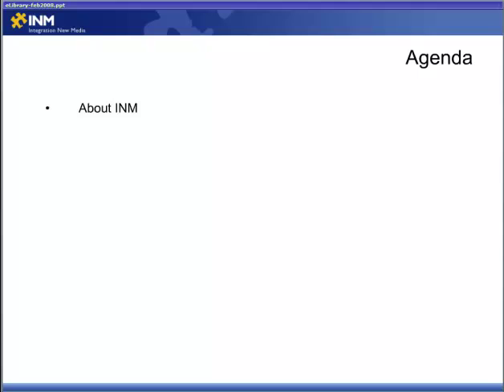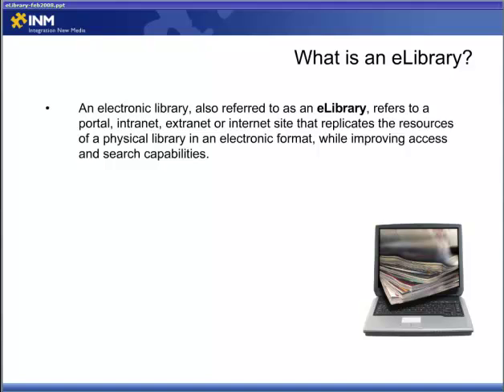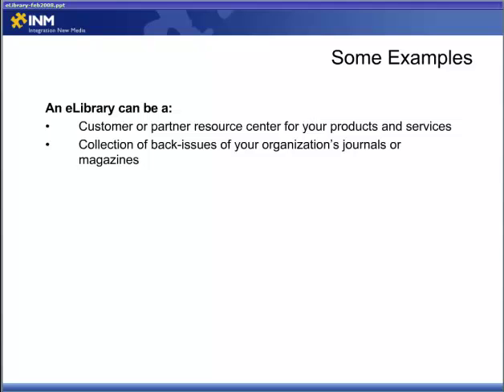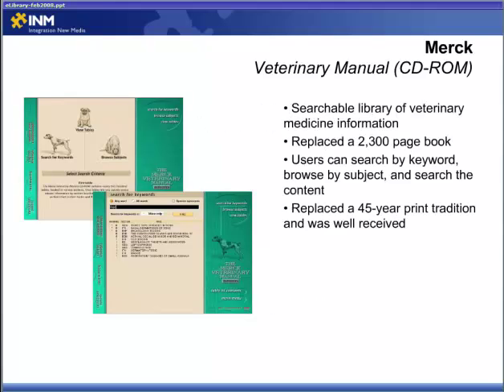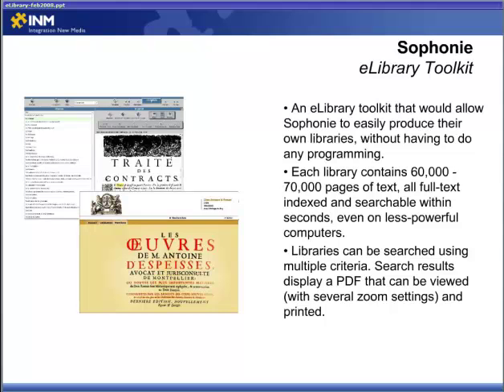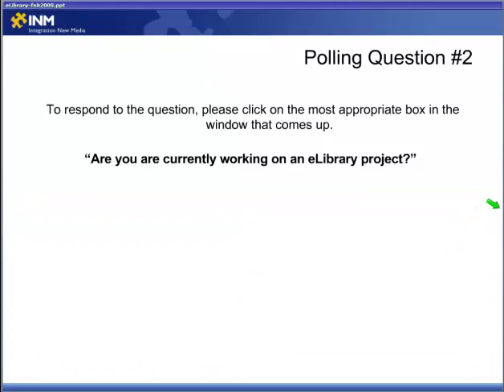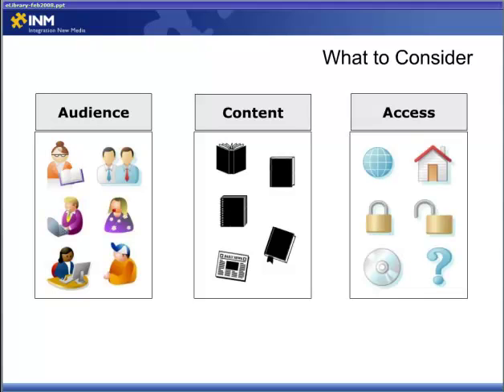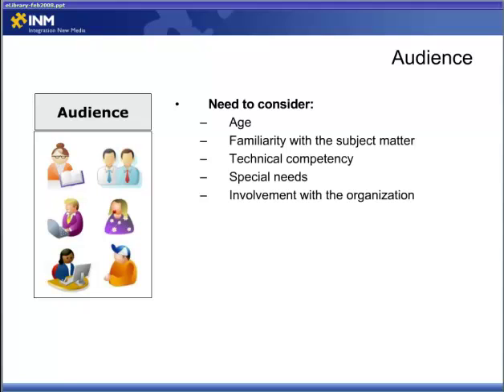INM Webinar: Best Practices for Building an Online eLibrary - Part 1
Are you looking to create an eLibrary for your organization? Or are you looking to simply understand more about what goes into a successful eLibrary? Join us for "Best Practices for Building an Online eLibrary", a free webinar hosted by Integration New Media (INM).

This session discusses:
• What to consider when building an eLibrary
• The importance of the user experience for an eLibrary
• How to leverage the right technology